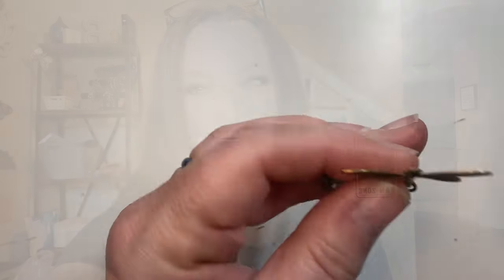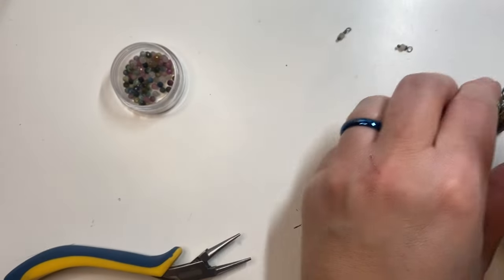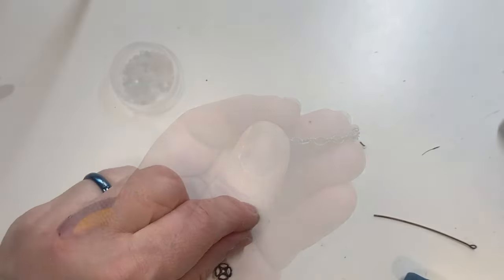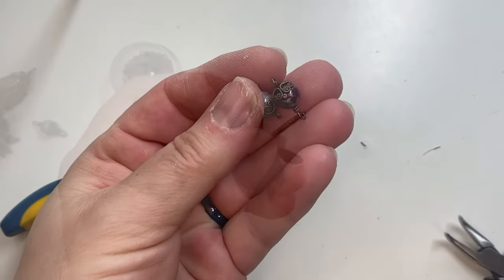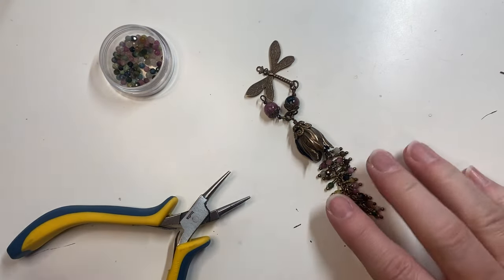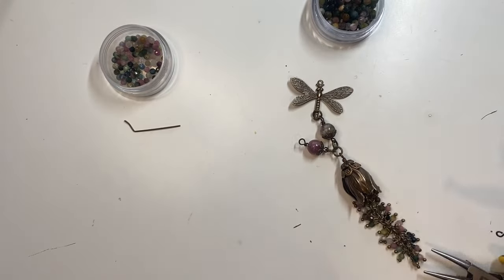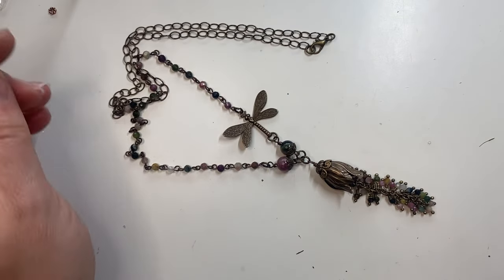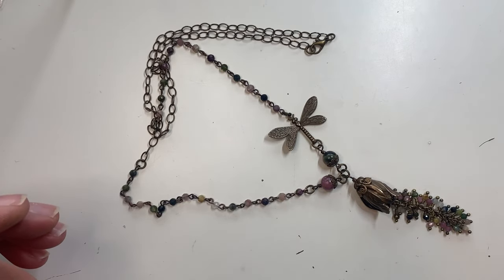How to make my watermelon tourmaline dragonfly necklace as featured in Belle Armorie Magazine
To make this necklace, please purchase this kit in my store. 🩷🌸😁

This necklace is featured in spring 2024 Belle Armoire Magazine

For necklace: ⤵️

For magazine:⤵️

How to make my watermelon tourmaline, gemstone dragonfly necklace.
1. Wire wrap, 26 4 mm faceted round tourmaline stones onto 24 gauge ball head pins
2. Cut 2 inches of open link cable chain
3. Take 1 eye pin and add 2 inches of cable chain and close pin. Add one large spacer bead and slide end of pin through all bead caps. Wire wrap a loop on the top of the Bead cap. This will be where your necklace attaches to the tassel.
4. Open link and add two stones. For each subsequent link, you want to open a cable chain-link add one stone add previous cable chain back onto open link and add another stone and close open link. You want to do this the link of the tassel to form a tassel. you want to have one stone on each side of the cable chain so it is balanced so that way you don’t have stones grouping up on one side.
5. Take 8 mm filigree bead cap and pin, and 1- 8 mm watermelon tourmaline stone. Slide the bead cap and then the stone onto the pin and wire wrap loop closed.
6. Take dragonfly, pendant and curl tail to form a loop
7. Take 6 mm heavy gauge jump ring and attached dragonfly to one 8mm watermelon tourmaline stone.
8. Take a 6 mm heavy gauge jump ring and attached to base of the other 8 mm stone.
*** I forgot to add the rhinestone bead in the video. you want to attach the small oval rhinestone bead over the 8 mm stone on one side. ￼ as In photo
9. Take another 6 mm heavy gauge, jumping and attach both stones to the top of the tassel with one jump ring in between both stones over the top over the bead cap tassel
10. Take pens and create a chain using 5 mm watermelon tourmaline stones.
11. You want 15 stones on the side of the necklace attaching to 18 mm stone.
12. You want 13 stones that attached to the side with the dragonfly.

13. Wire wrap two loops on each end of the stone and attached together by opening a loop and closing the loop around at the previous loop stone and create chain.
14. Cut desired length of regular chain and attached to the top of each side of watermelon termite stone chain.
15. Add a lobster clasp and jumping and the top center of the chain. And you’ve created a necklace!